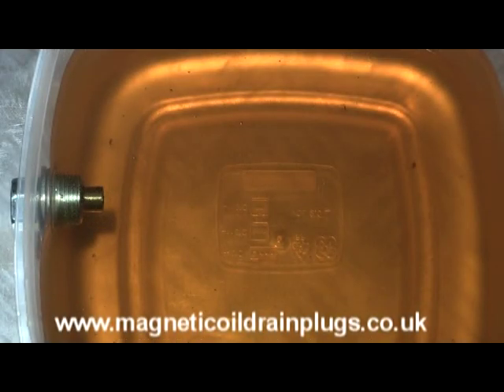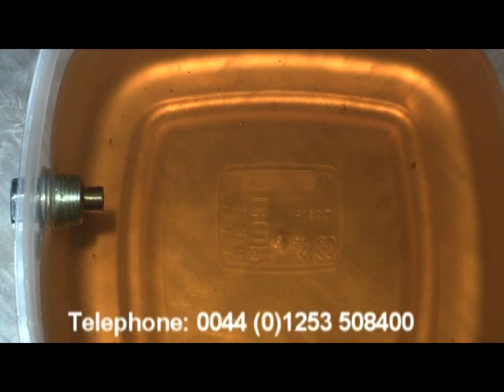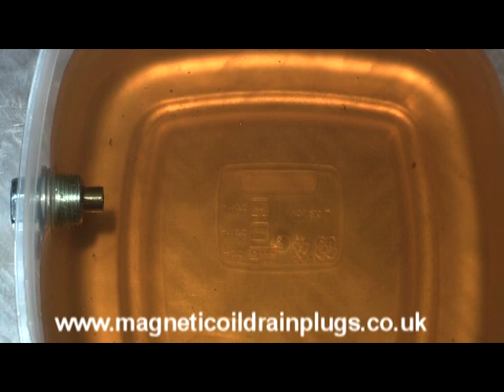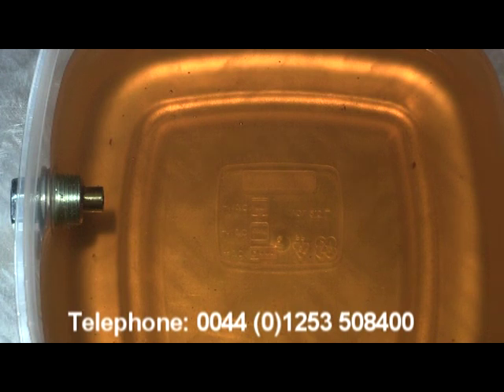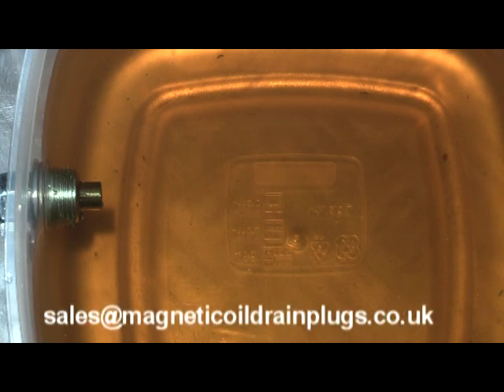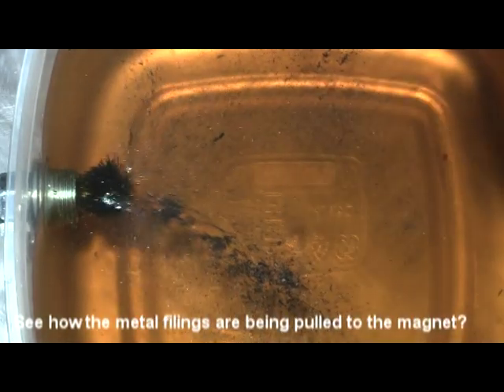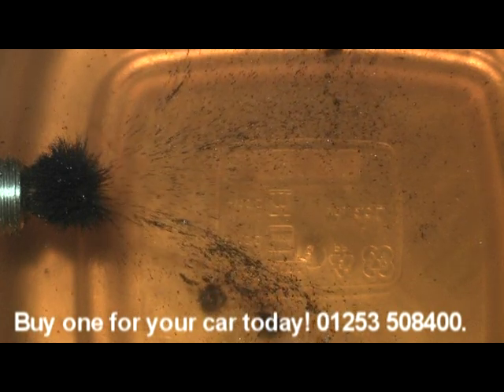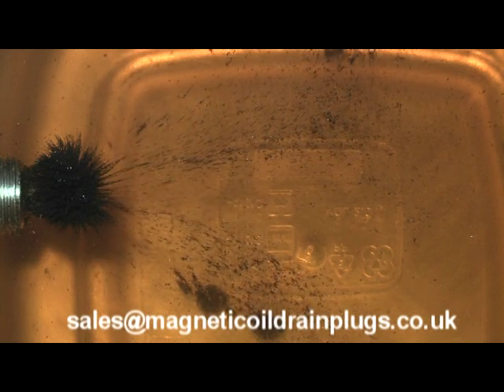Magnetic Oil Sump Drain Plug In Action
This is one of our M14 magnetic Oil sump drain plugs in action showing how the magnet draws ferrous material out of the sump in your engine.